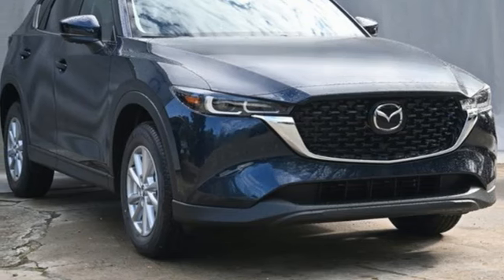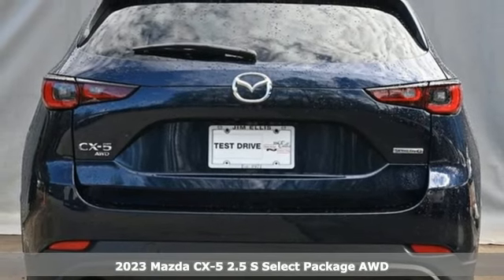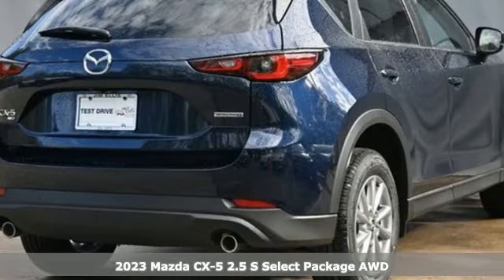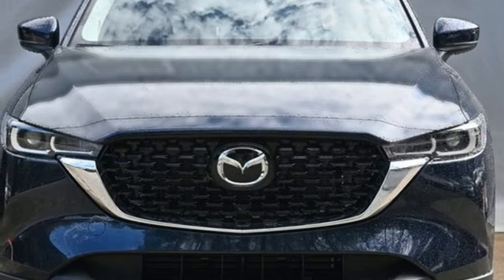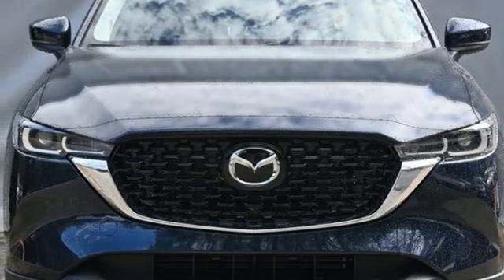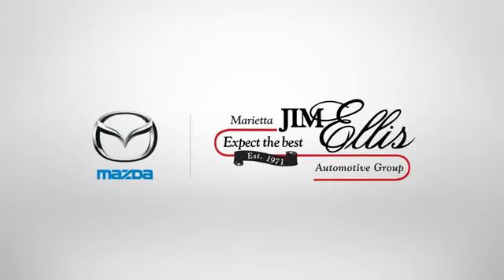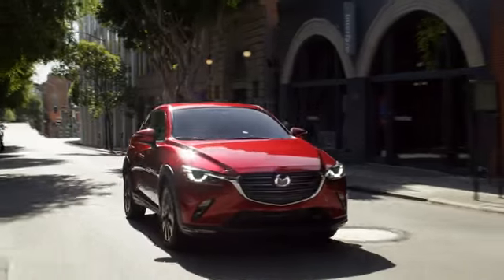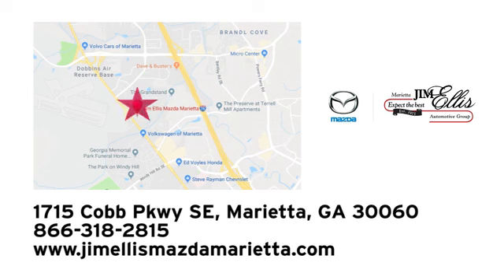New 2023 Mazda CX-5 Marietta Atlanta, GA Z65468 - SOLD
Year: 2023
Make: Mazda
Model: CX-5
Trim: 2.5 S Select Package
Engine: SKYACTIVA® 2.5L 4-Cylinder DOHC 16V
Transmission: 6-Speed Automatic
Color: Blue
Interior: Black
Stock #: Z65468
VIN: JM3KFBBMXP0205068
Jim Ellis Mazda Marietta is pumped up to offer this superb-looking 2023 Mazda CX-5 2.5 S Select Package in Deep Crystal Blue Mica Beautifully equipped with 4.624 Axle Ratio, 4-Wheel Disc Brakes, 6 Speakers, ABS brakes, Air Conditioning, Alloy wheels, AM/FM radio, AppLink/Apple CarPlay and Android Auto, Auto High-beam Headlights, Automatic temperature control, Brake assist, Bumpers: body-color, Delay-off headlights, Driver door bin, Driver vanity mirror, Dual front impact airbags, Dual front side impact airbags, E911 Automatic Emergency Notification, Electronic Stability Control, Emergency communication system: MAZDA CONNECT, Exterior Parking Camera Rear, Four wheel independent suspension, Front anti-roll bar, Front Bucket Seats, Front Center Armrest w/Storage, Front dual zone A/C, Front reading lights, Fully automatic headlights, Heated Front Bucket Seats, Heated front seats, Illuminated entry, Infotainment System Voice Command, Leather Shift Knob, Leatherette Seat Trim, Low tire pressure warning, Multifunction Commander Control, Occupant sensing airbag, Outside temperature display, Overhead airbag, Overhead console, Pandora, Panic alarm, Passenger door bin, Passenger vanity mirror, Power door mirrors, Power driver seat, Power steering, Power windows, Radio Broadcast Data System Program Information, Radio data system, Radio: AM/FM/HD Audio System, Rain sensing wipers, Rear anti-roll bar, Rear reading lights, Rear seat center armrest, Rear window defroster, Rear window wiper, Remote keyless entry, SMS Text Msg Audio Delivery & Reply, Speed control, Speed-sensing steering, Split folding rear seat, Spoiler, Steering wheel mounted audio controls, Tachometer, Telescoping steering wheel, Tilt steering wheel, Traction control, Trip computer, Turn signal indicator mirrors, Variably intermittent wipers, and Wheels: 17" x 7J Aluminum Alloy!

Address:
1141 Cobb Parkway Southeast